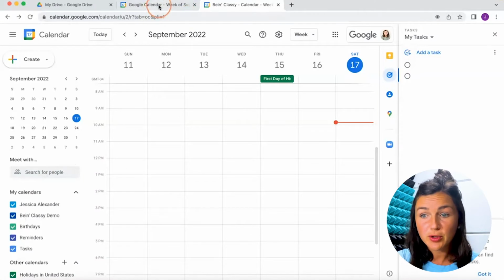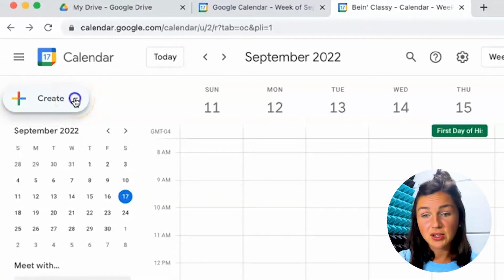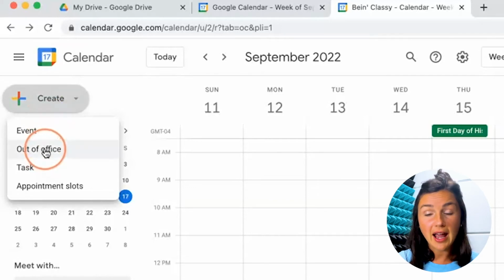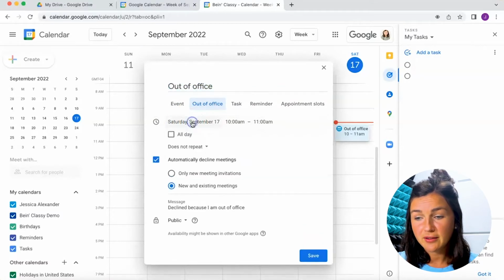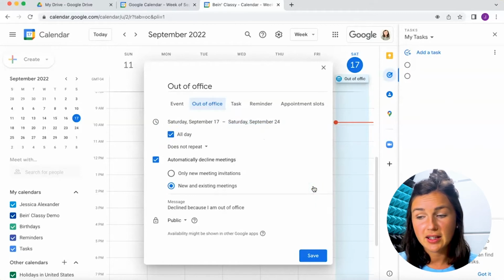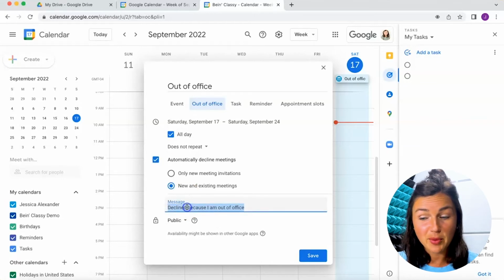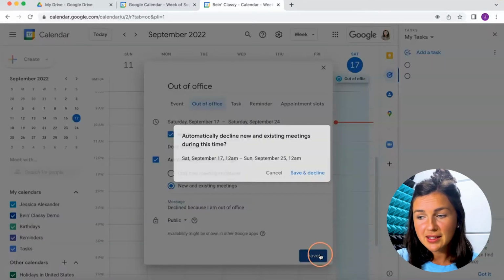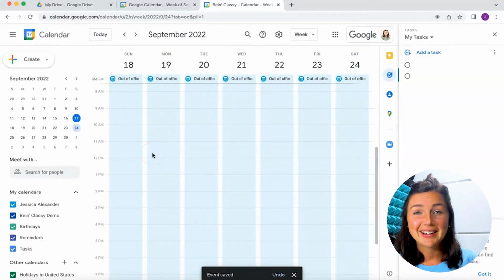How to Create an Out of Office Event in Google Calendar - Quick Tutorial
In this video I will show you the basic steps to create and edit an out of the office event in Google Calendar.  You will learn how to setup automatic responses to meeting invites as well as edit the various features of your out of office event.

It is important to note that the out of office feature is typically only available on a Google account within an organization (work, school, business, etc.) and not on a regular personal Google account.